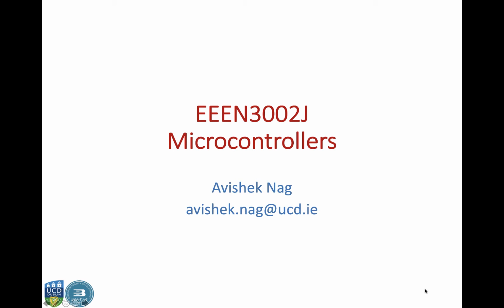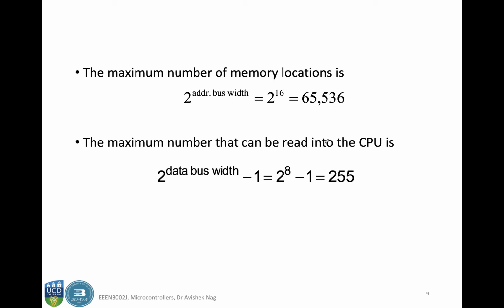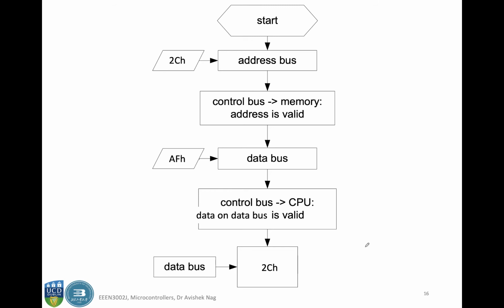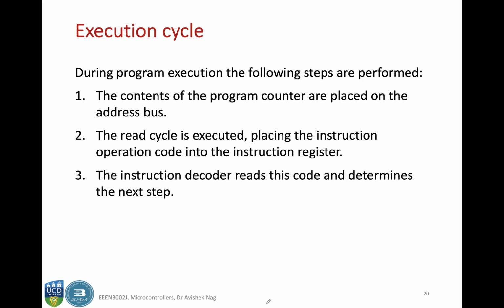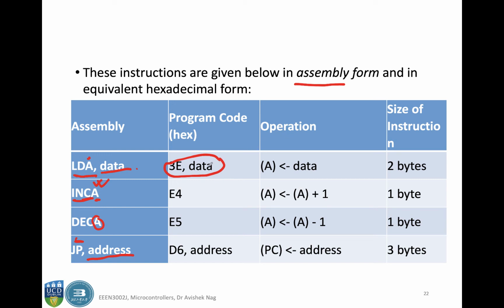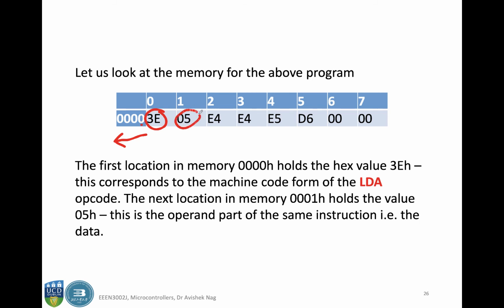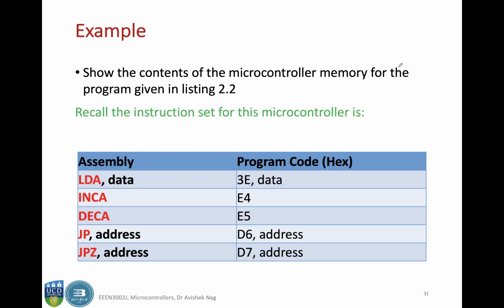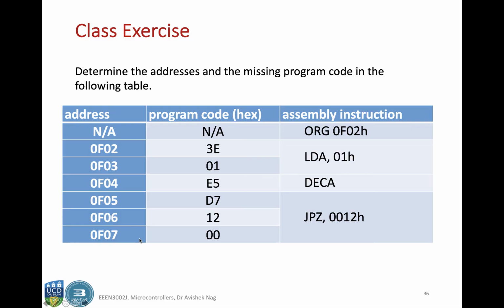micro_lec_2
Table of Contents:

00:02 - EEEN3002JMicrocontrollers
01:07 - A basic microcontroller
02:21 - A basic microcontroller
04:13 - CPU
05:39 - Memory
06:50 - Address Bus
07:28 - Data bus
08:35 - Control bus
09:16 - Example
09:41 -
10:22 - Read cycle
11:43 - Write cycle
12:07 - Write cycle
13:49 - Example
15:32 -
16:40 -
16:49 - Class Exercise
18:03 -
19:39 - The CPU
20:23 -
24:17 -
27:15 - Execution cycle
32:13 - Execution cycle
32:45 - A simple microcontroller example
32:47 - Execution cycle
33:35 - A simple microcontroller example
33:52 -
37:50 -
38:38 -
38:45 -
38:45 -
41:16 -
42:15 -
44:01 -
44:16 -
44:18 -
46:52 -
46:54 -
46:59 -
47:00 -
47:00 -
47:01 -
47:12 -
48:24 -
48:53 -
51:15 -
53:21 - Example
54:05 -
57:44 - Example
58:20 -
59:25 - Class Exercise
01:01:01 -
01:01:04 - Example
01:01:04 -
01:01:08 - Example
01:01:09 -
01:01:10 - Class Exercise
01:01:52 - Class Exercise
01:01:53 - Class Exercise